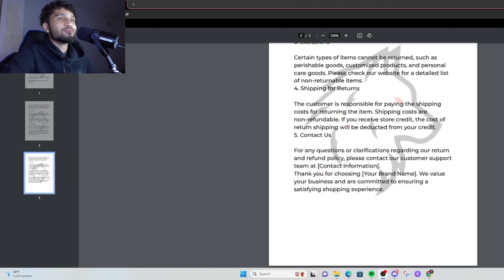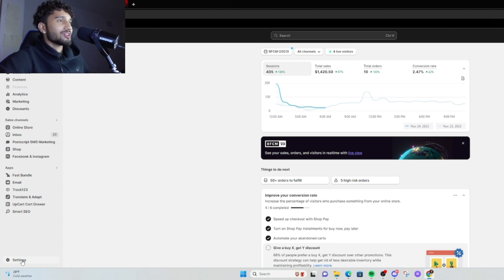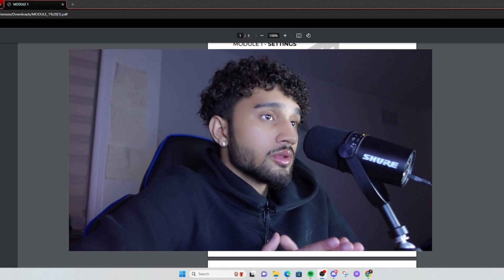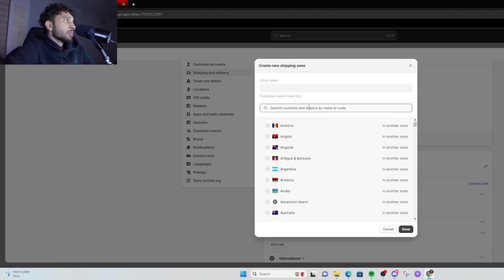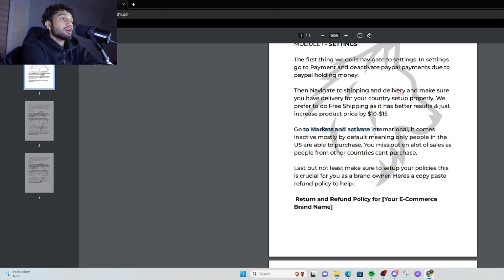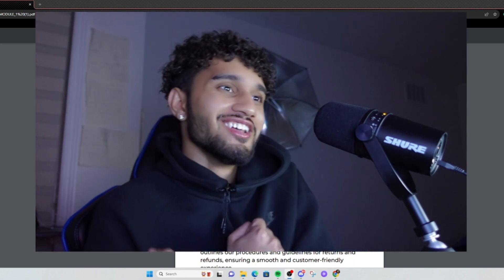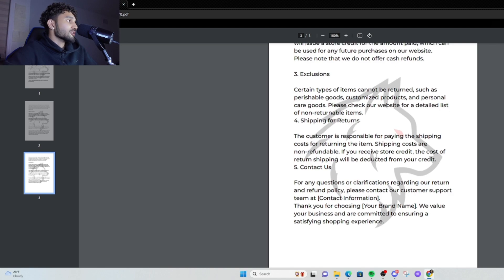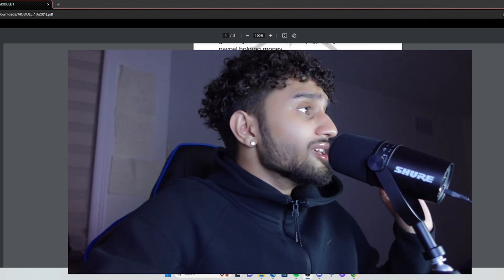Shopify Settings Tutorial - How To Setup Shopify Shipping Rates & Settings (2025)